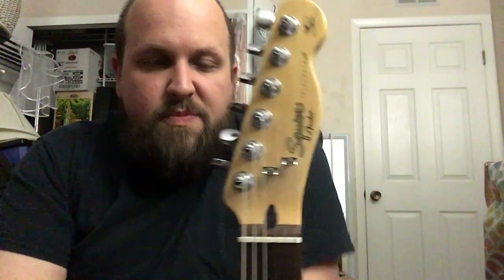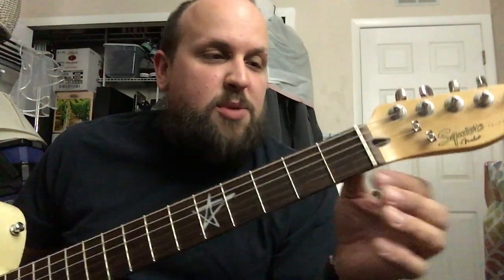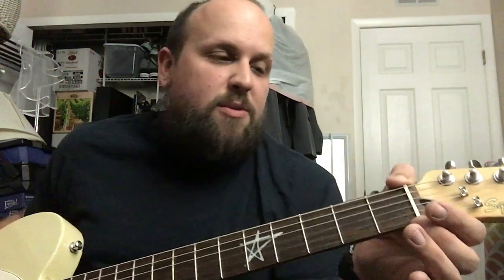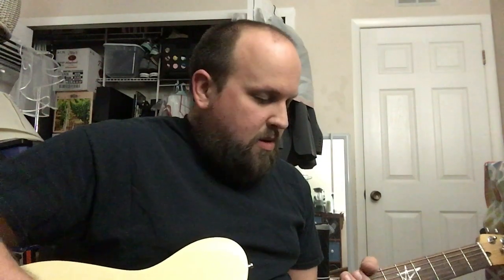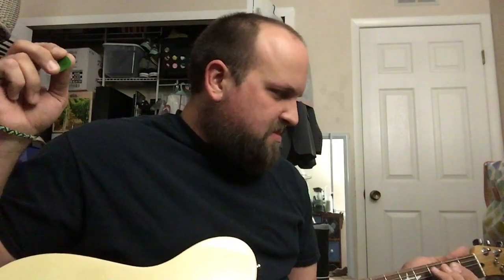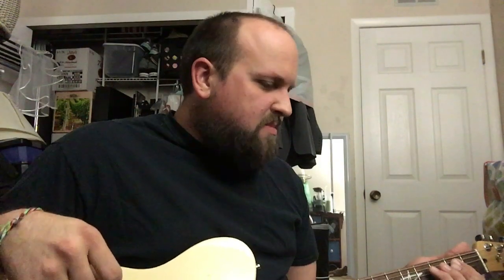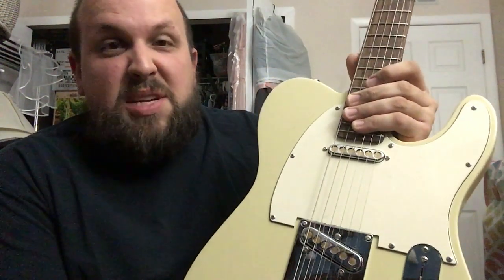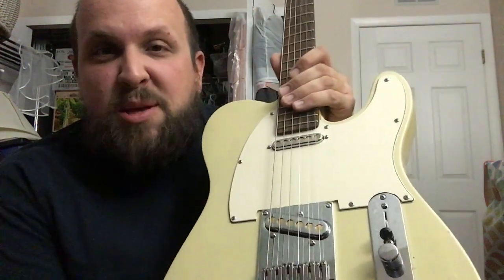Shane’s Guitar Hovel: GFS Metal Foil Telecaster Pickups demo!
These are the new(ish) Guitar Fetish (GFS) Metal Foil Telecaster pickups. I got the neck and bridge as a set and installed them in this 2002 Squier Tele build a couple weeks ago!

There’s absolutely no reviews of these on YT, but I’ve seen interest in them on some forums. So if you want to hear them, here you are.

I don’t know how they’re actually constructed. I should have unscrewed some stuff and taken pictures before I installed them.

Amp: Fender Blues Junior (stock)
Pedals: Keeley Abbey Chamber Verb
Menatone PiG

Sorry for my sucky playing. The tone is there. (Maybe I should practice more and build less...)